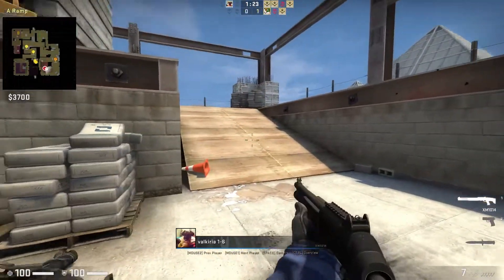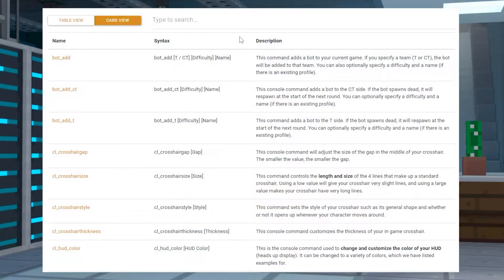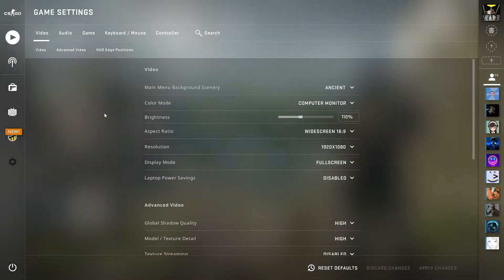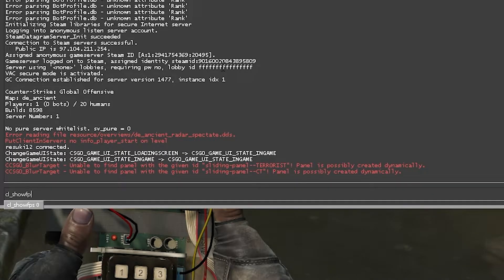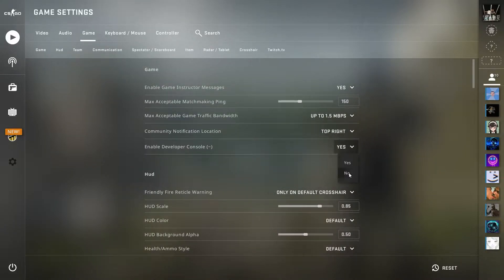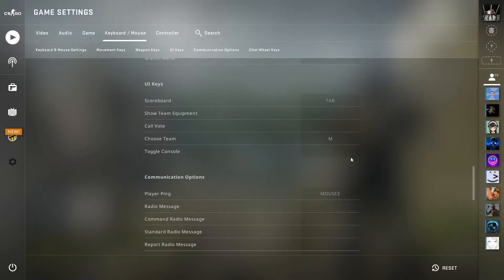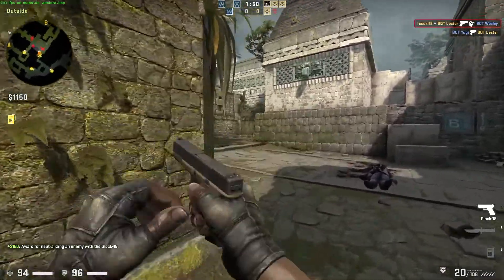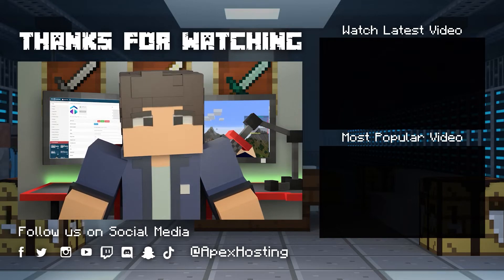How to Open Console On Your CS:GO Server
Learn How to Open Console On Your CS:GO Server With Apex Hosting
24/7 Uptime, DDoS Protection, Live Support, Easy to Use Panel

USEFUL LINKS

If you’re looking to us commands in CS:GO, you’ll require access to the developer console. However, you may not be familiar with that feature and it’s disabled by default in the game. Once it has been activated, you can then access a wide range of useful commands to help you manage your game and enhance the gameplay. In this guide, we’ll show you how to enable the developer console in CSGO to give you access to the feature.

TIMESTAMPS

0:00 Start
0:52 In-Game Console
1:24 Search Bar
1:56 Conclusion